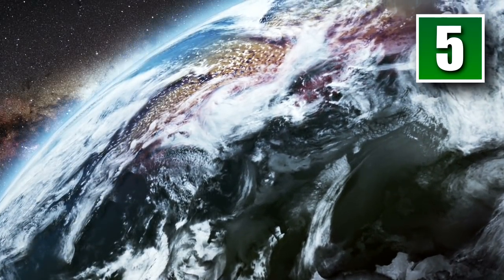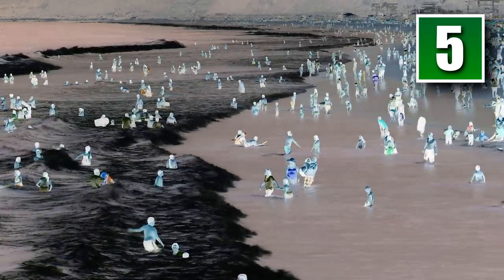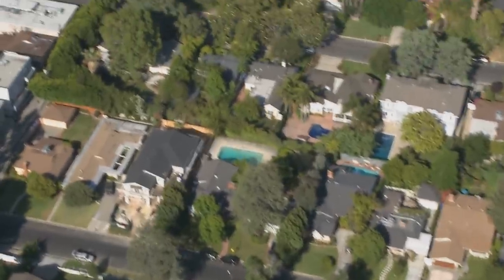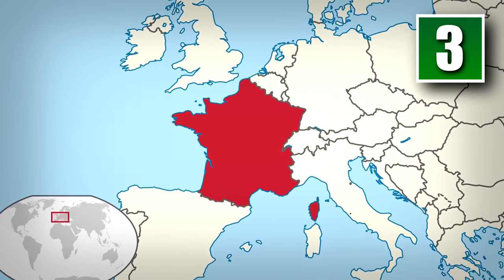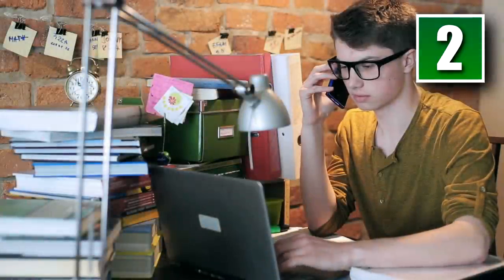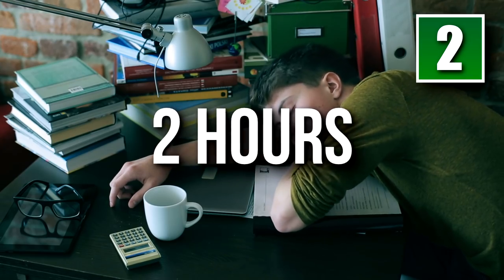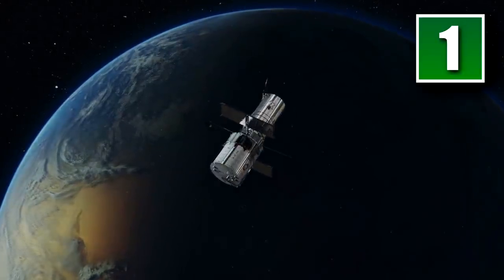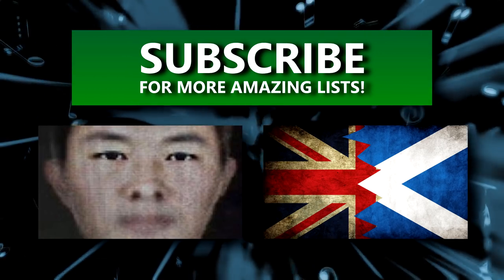5 Depressing Facts That Will Make You Lose Sleep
It turns out, there's a lot to be depressed about after all.